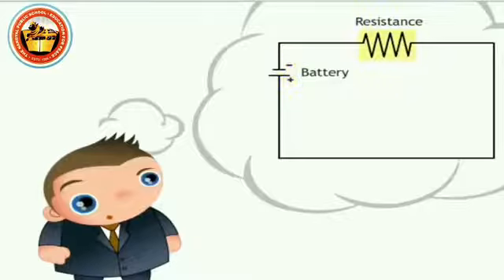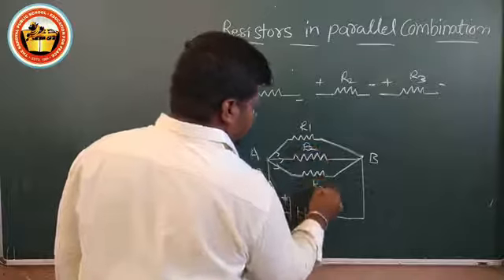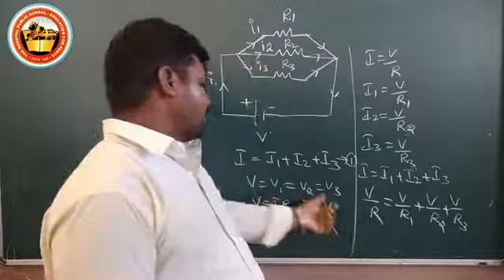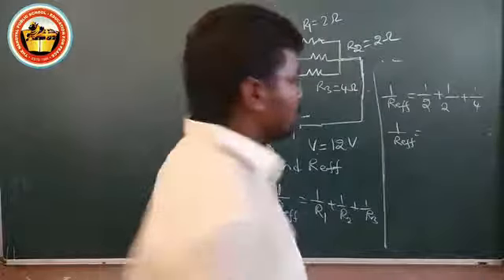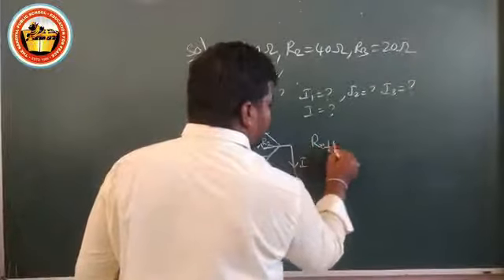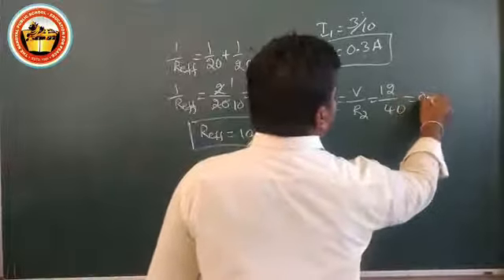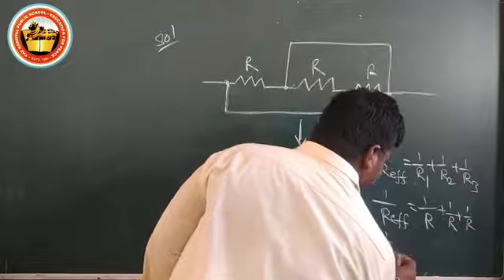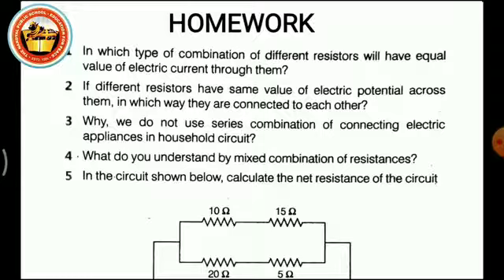CBSE X PHY ELECTRICITY PART-3